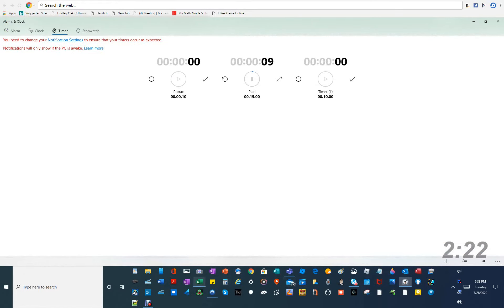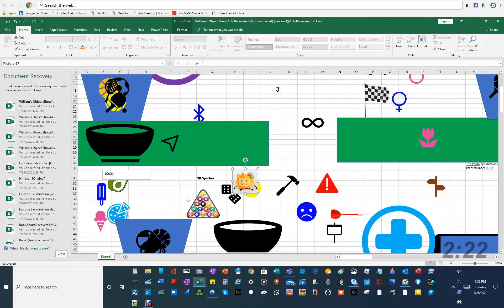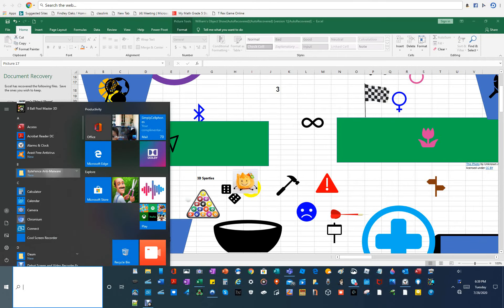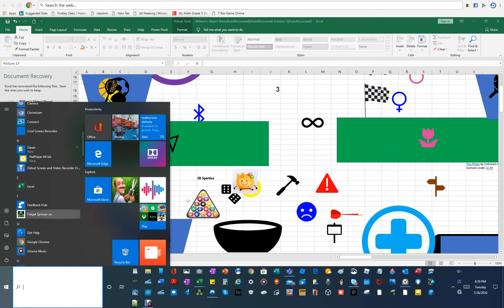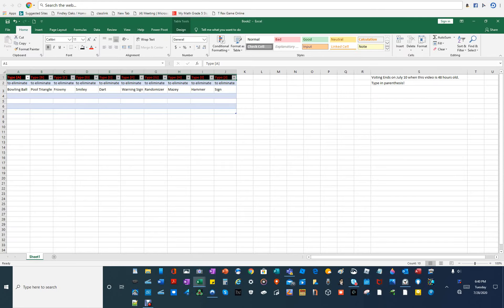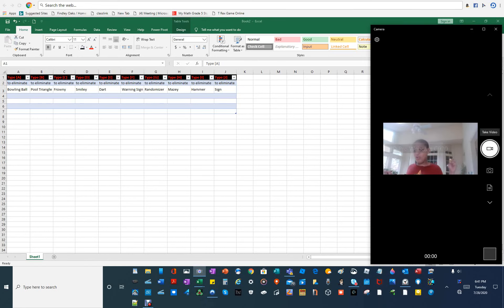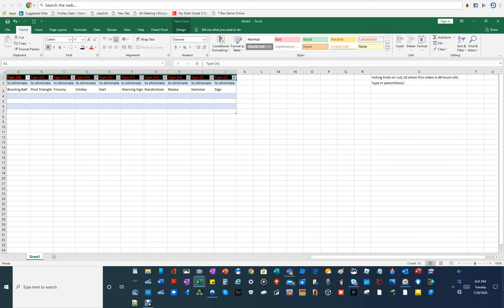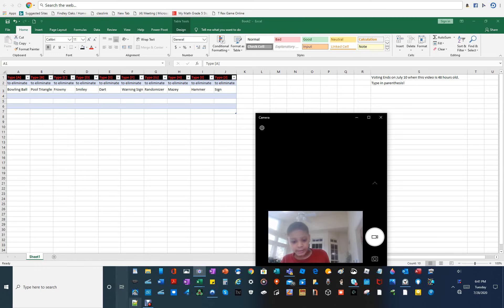BFTPOTS 8b: The Glitch of the Leafy Plush Part 2